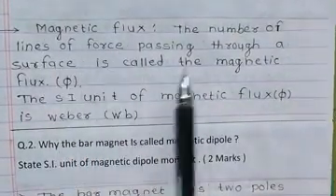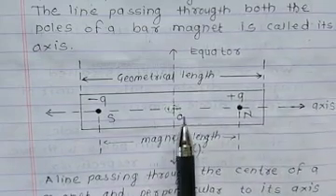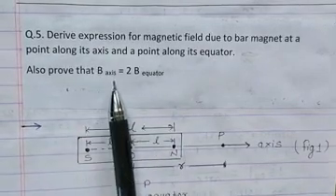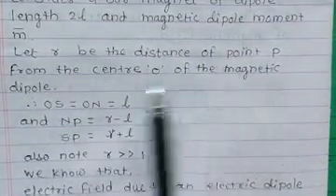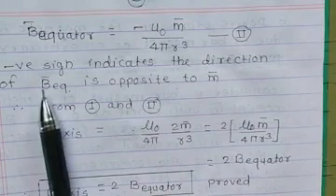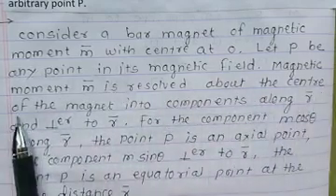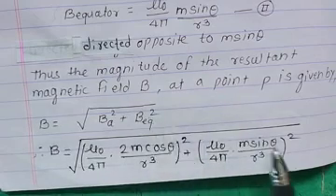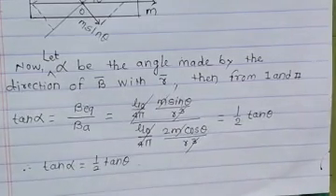Magnesium Class XI science Physics Questions And Answers by prof.f.b.khan sir